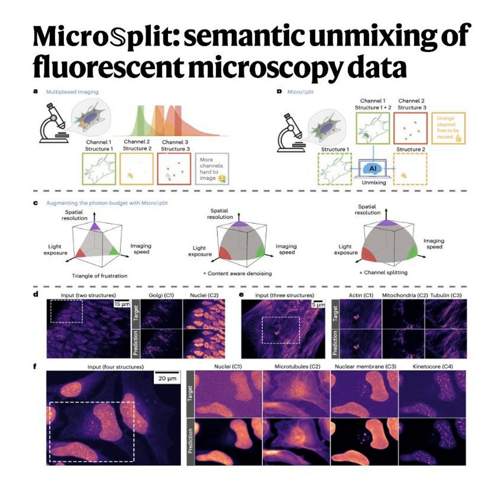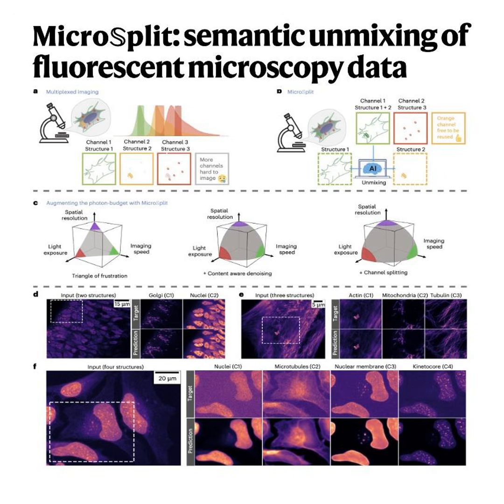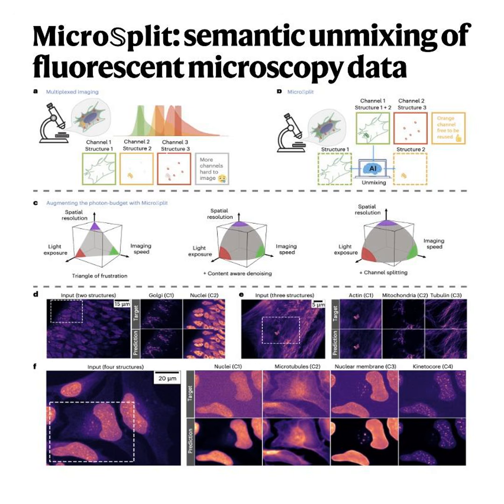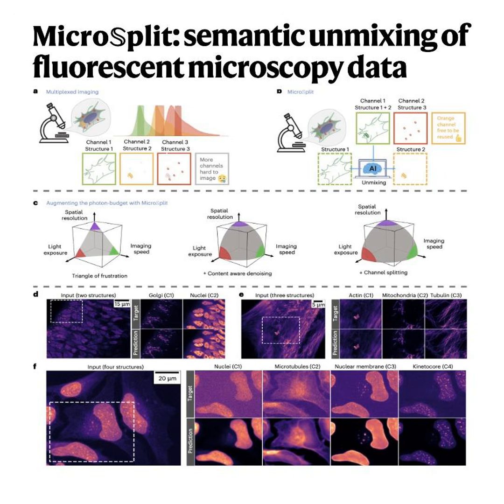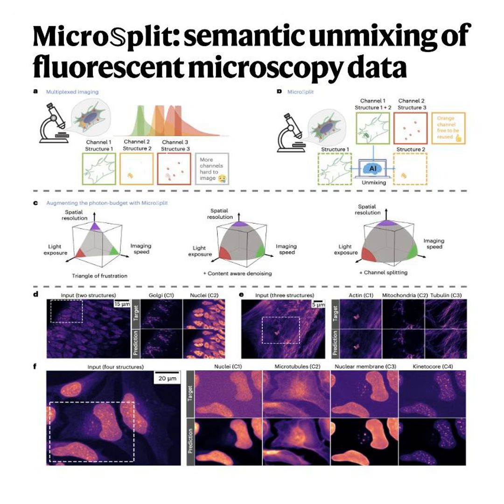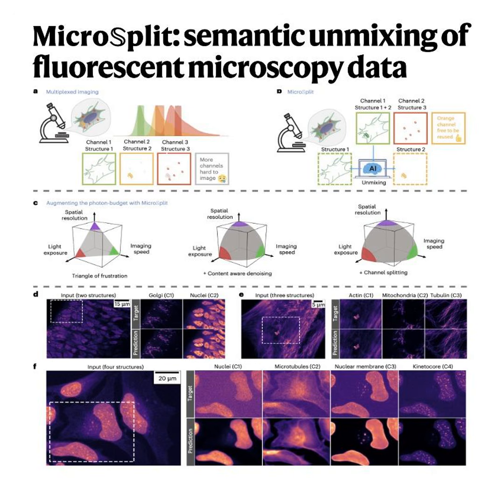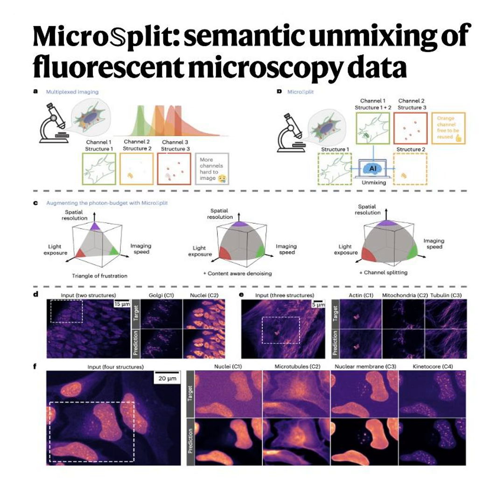1015-MicroSplit enables computational multiplexing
The paper introduces MicroSplit, a deep learning-based method designed to enhance fluorescence microscopy by enabling computational multiplexing. By training Variational Splitting Encoder-Decoder networks, researchers can image multiple cellular structures simultaneously in a single fluorescent channel and then digitally unmix them into separate, denoised images. This innovation addresses the "triangle of frustration" in imaging, significantly reducing phototoxicity and light exposure while increasing imaging speed. A key feature of the system is its ability to estimate prediction uncertainty, allowing scientists to verify the reliability of unmixed data even without a traditional ground truth. Extensive testing across various datasets demonstrates that MicroSplit maintains high accuracy for downstream tasks like segmentation and can even be used to remove unwanted imaging artifacts. Ultimately, the authors provide these models and data as open-source resources to facilitate broader adoption in biological research.

     Ashesh A, Carrara F, Zubarev I, et al. Micro S plit: semantic unmixing of fluorescent microscopy data[J]. Nature Methods, 2026: 1-11.